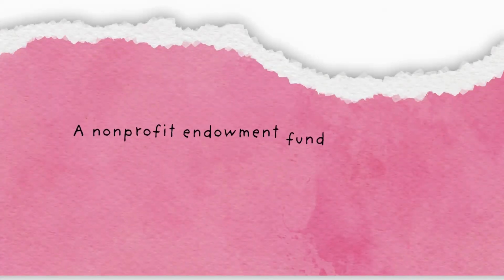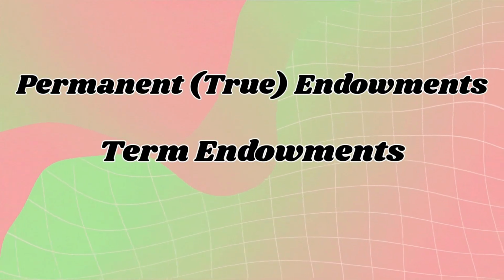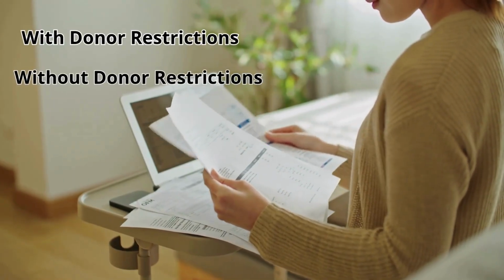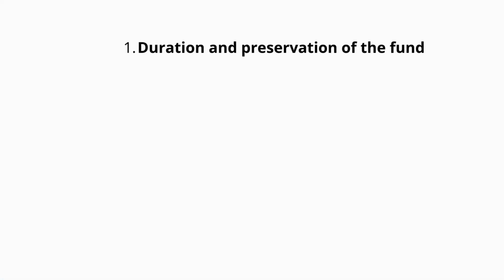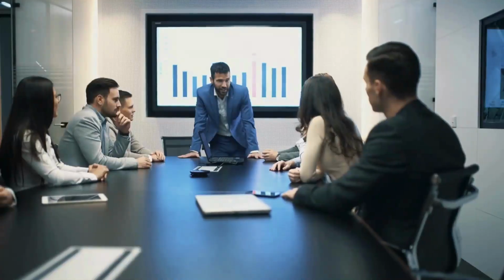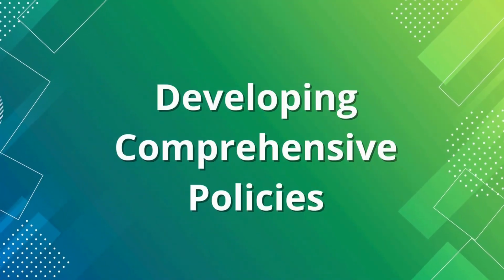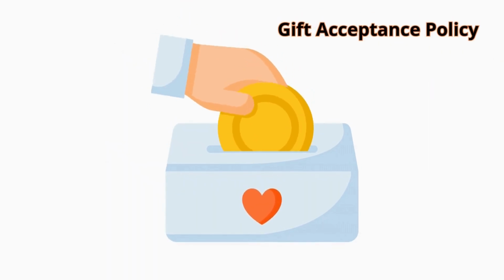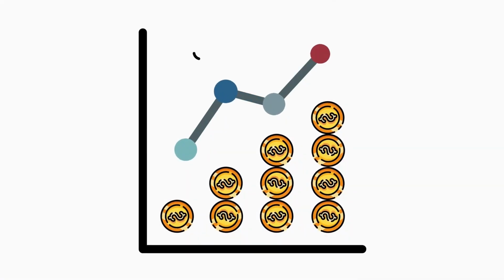Mastering NFP Endowment Accounting: Essential Compliance and Reporting Strategies for Nonprofits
Endowments are the backbone of nonprofit financial sustainability, providing a permanent funding source to support missions for generations. But managing nonprofit endowment funds isn’t simple — it involves complex accounting, compliance with UPMIFA (Uniform Prudent Management of Institutional Funds Act), and adherence to ASC 958 standards.
In this video, Temple Management CPA breaks down everything you need to know about:
✅ Endowment fund accounting basics
✅ Compliance requirements for nonprofits
✅ UPMIFA and ASC 958 standards explained
✅ Best practices for reporting and building stakeholder trust
Whether you’re a nonprofit leader, board member, or finance professional, this guide will help you ensure proper endowment management and secure your organization’s long-term future.
📌 Watch now and learn how to simplify nonprofit endowment accounting!